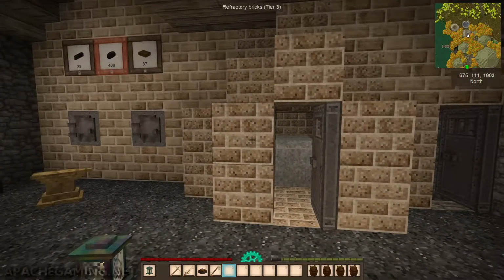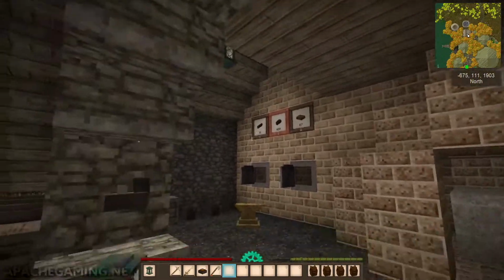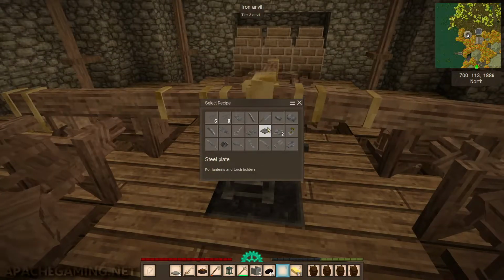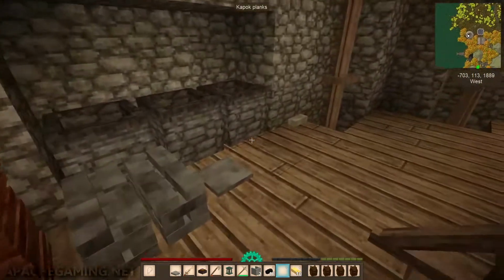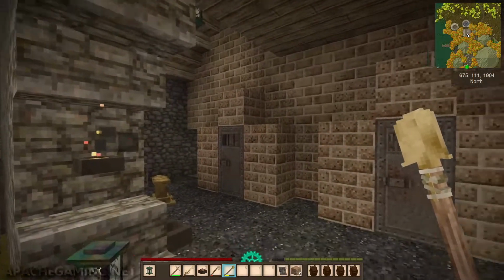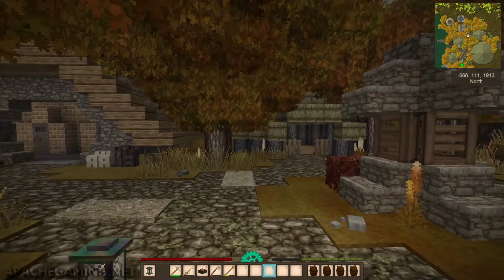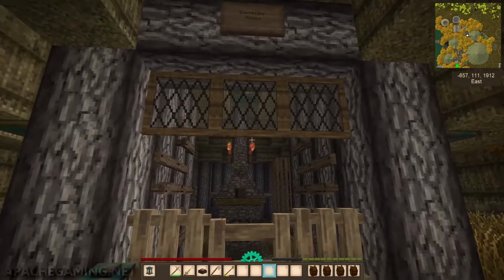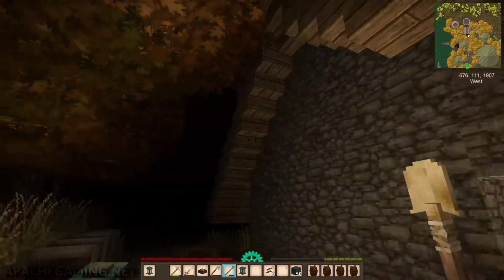Vintage Story - Aura Fury SMP - Episode 12 [The Missing Episode]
➤ Modlist:

 • Better Chests
 • Carry Capacity
 • Extra Chests
 • Medieval Expansion
 • Workbench Expansion
 • Prinzip's Simple Theme Pack
 • Prospector Info
 • Waypoint Extensions

 • The Celtic Collection - Adrian von Ziegler (adrianvonziegler.bandcamp.com)

➤ Patrons